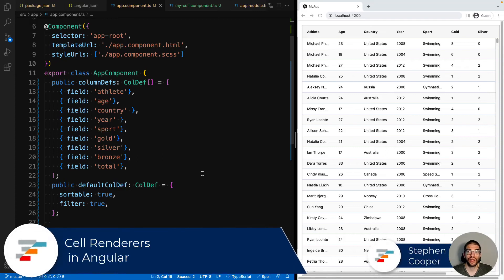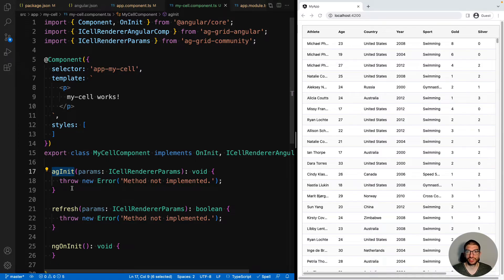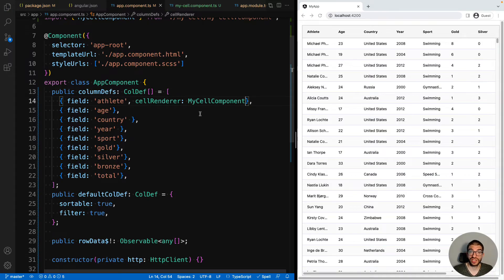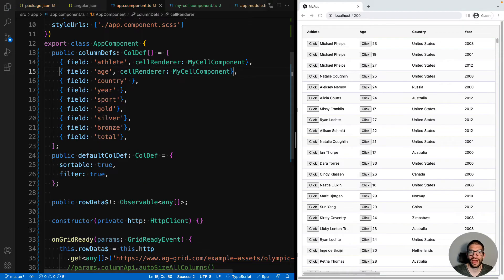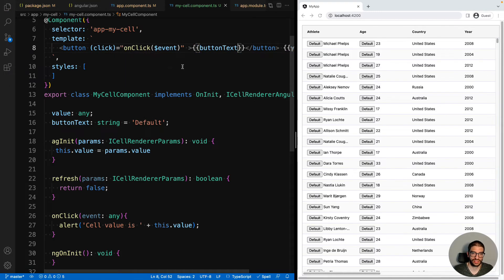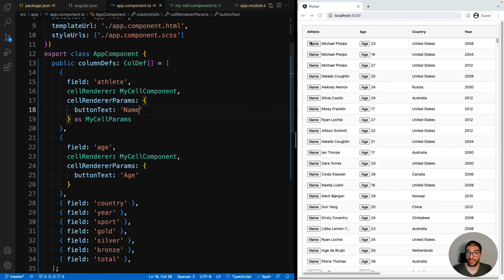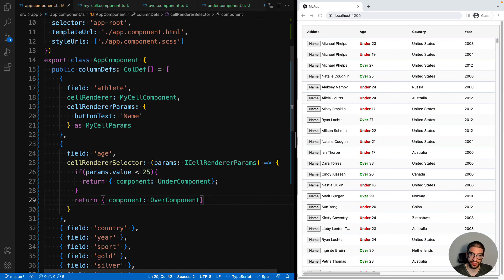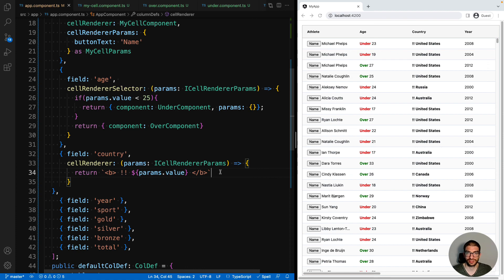AG Grid Cell Renderers in Angular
In this video Stephen Cooper explains how to customize AG Grid with Angular Components which can add new rendering or functionality from within an AG Grid cell. These can be normal Angular Components or functions that return HTML.

- 00:00 Starting Code
- 00:30 Use CLI to create component
- 02:38 Functional Cell Renderers
- 03:25 Reusing Cell Renderer Components
- 06:10 Selecting Cell Renderers
- 07:25 Inline Cell Renderer
- 07:50 Summary

A series of videos showing how to get started with AG Grid and Angular.